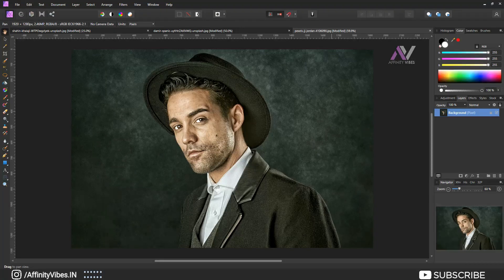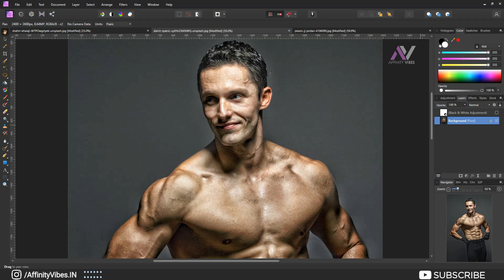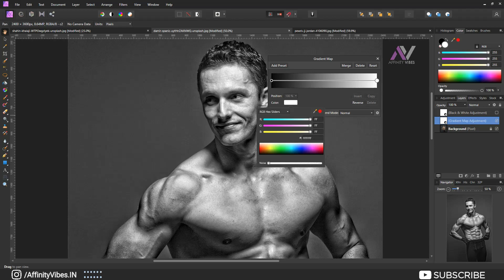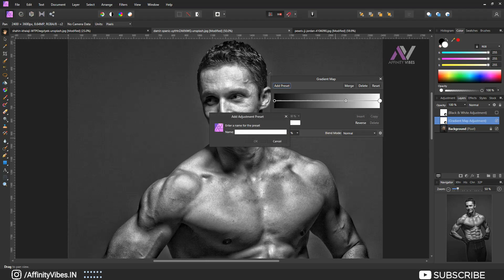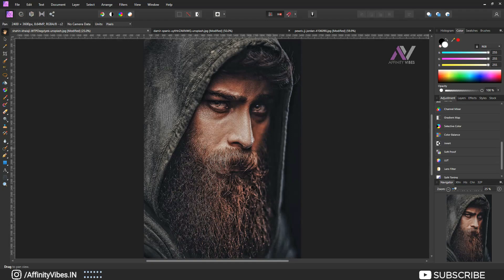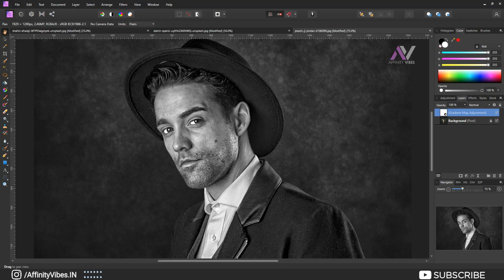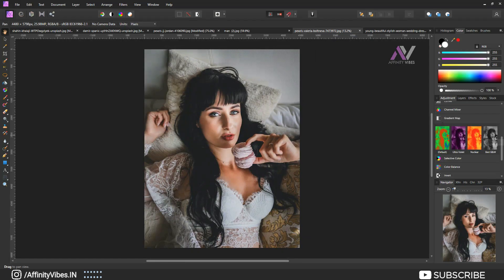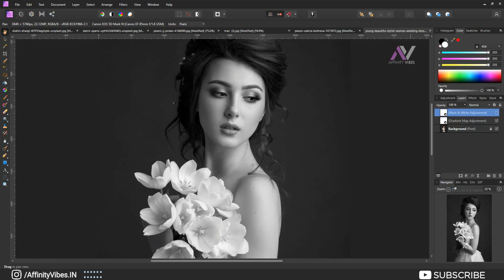Create High Contrast Black and White Photo in Affinity Photo | Affinity Photo Tutorial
Hey everyone,
I'm Dav and In this video you’re going to know exactly how to  Create High Contrast Black and White Photo in Affinity Photo. This is Affinity Photo Tutorial  on High Contrast Black and White Photo.